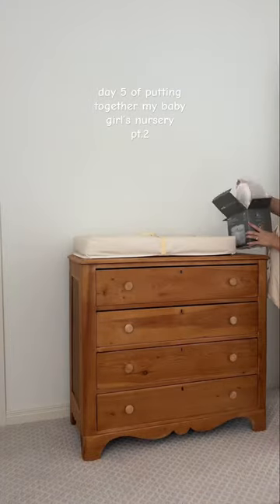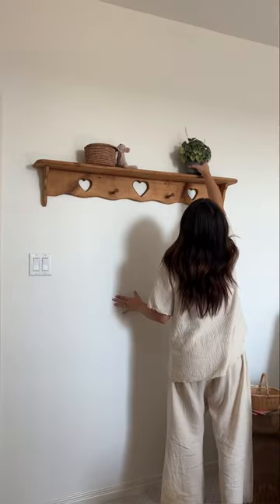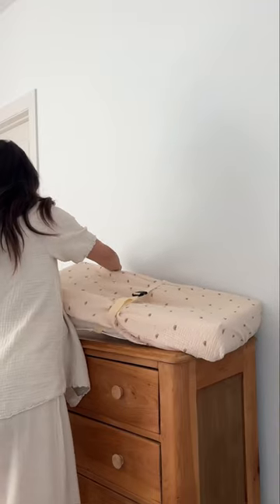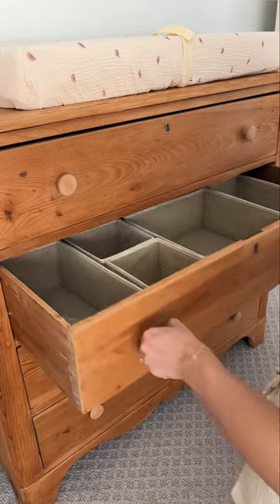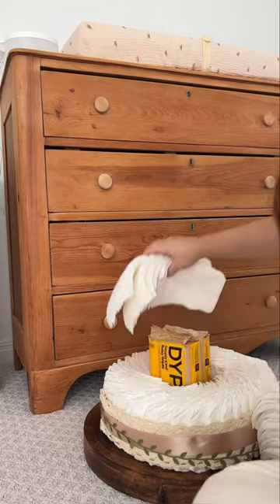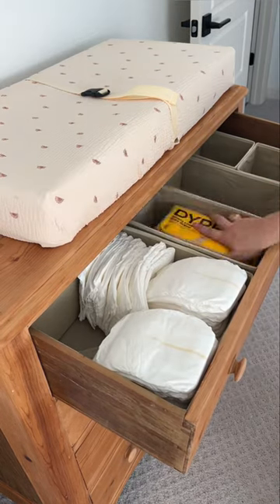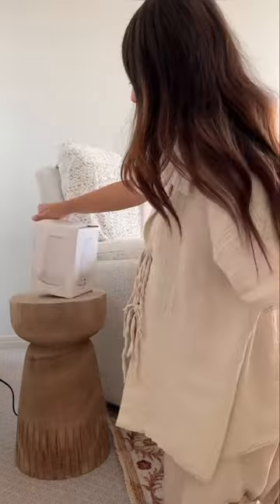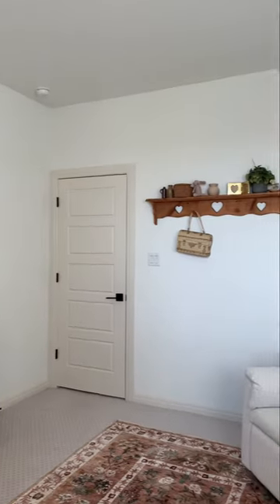day 5 pt2 of setting up my baby’s nursery | vintage nursery | nursery inspo | home decor